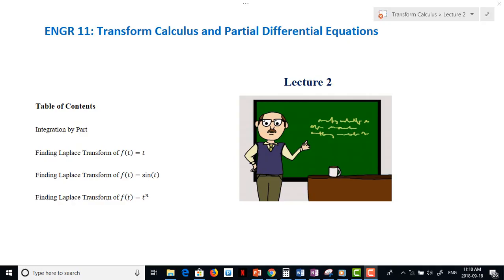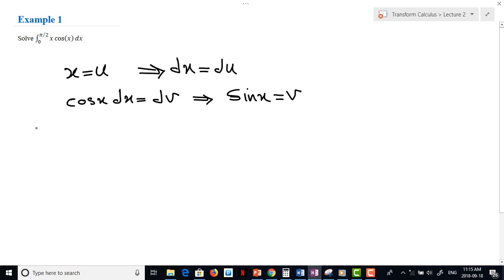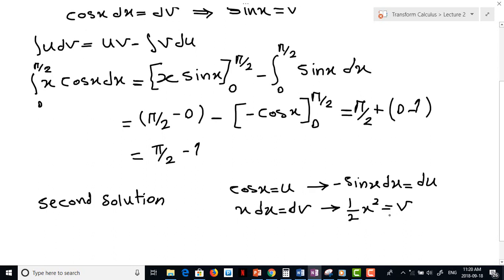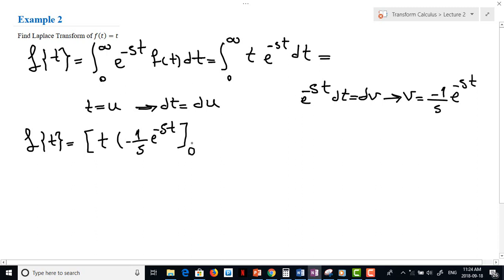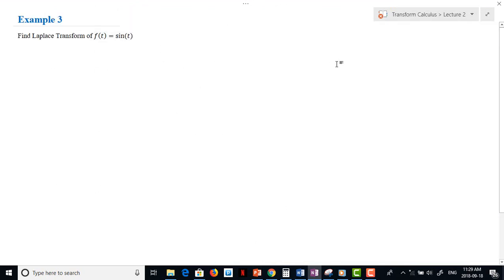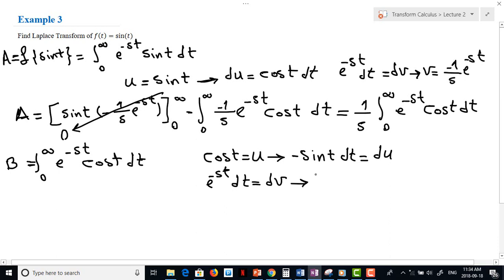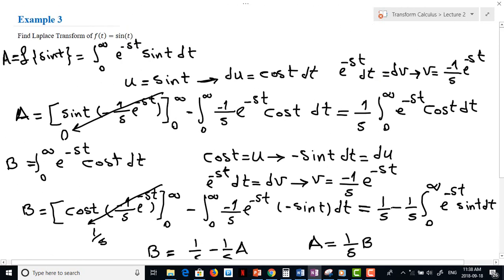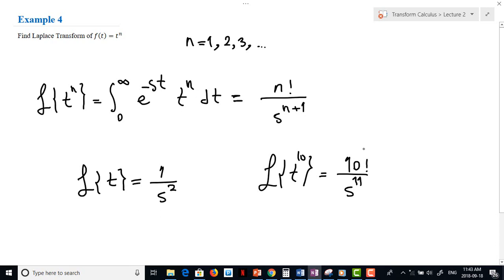Lecture 2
Finding Laplace Transform of f(t)=t

Finding Laplace Transform of f(t)=sin⁡(t)

Finding Laplace Transform of f(t)=t^n